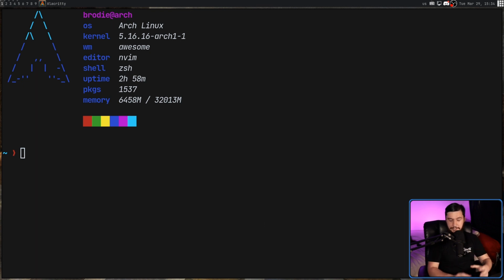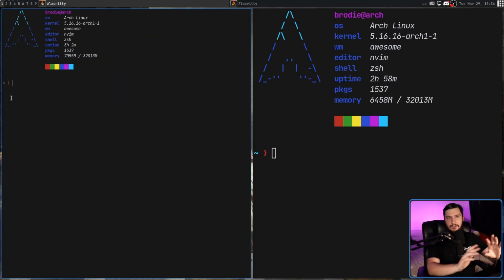I've Never Used Arch Linux (APOLOGY VIDEO)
I've been making Arch videos on this channel for a while but I need to tell you a secret, I'm not really an Arch Linux user and I've never even used a tiling window manager.

Credits
🎨 Channel Art:
All my art has was created by Supercozman